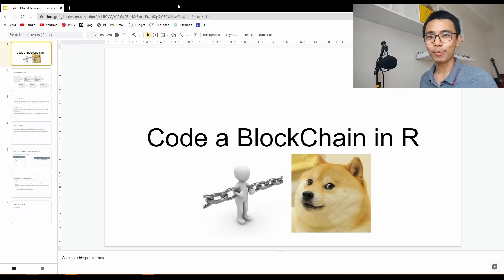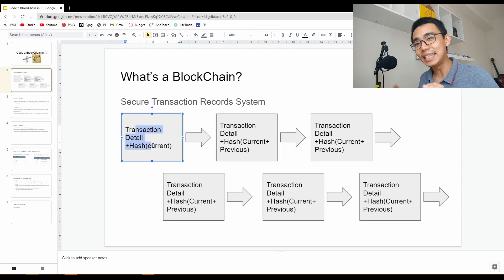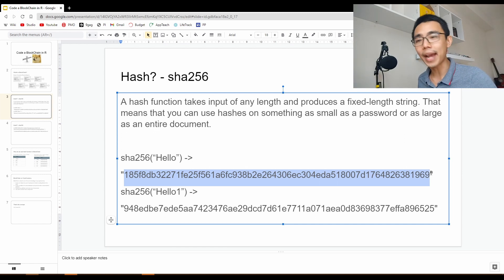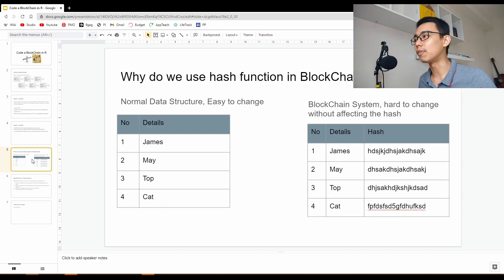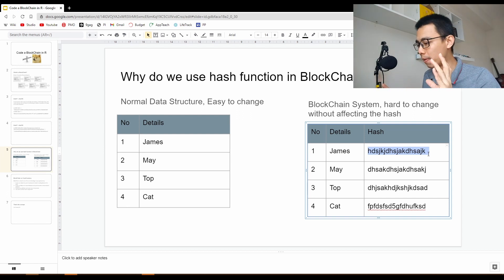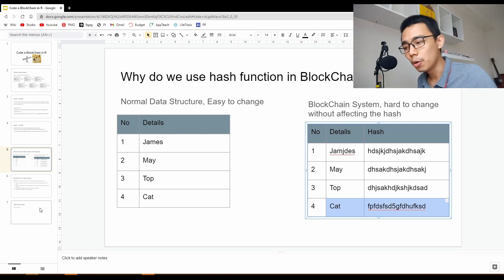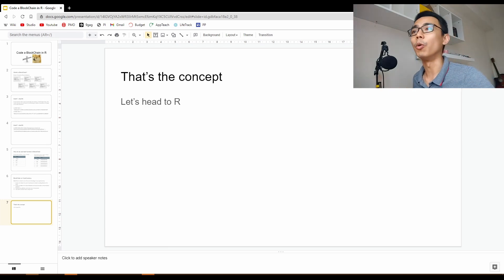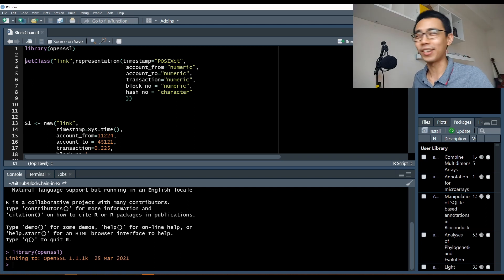How to Make a Simple Blockchain | R Tutorial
Cryptocurrency has been one of the most popular topics recently, yet most people that are investing their life saving in this miracle technology still have no concepts of how it works and why it is secure. With around 1000 satoshi in my wallet, I try to see if I can make a contribution to the world of explaining the concepts of blockchain in a simple to replicate code in Rstudio that everyone should be able to follow, and hopefully, have a brief idea on the core technology that all crytocurreny is running on.